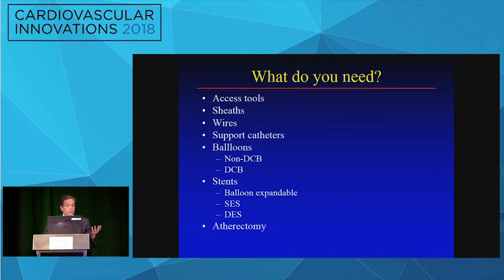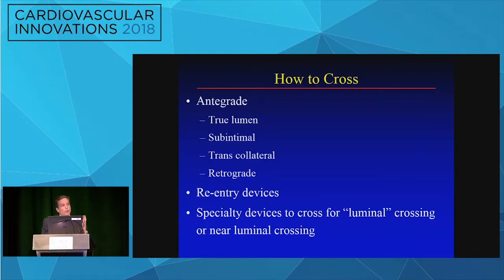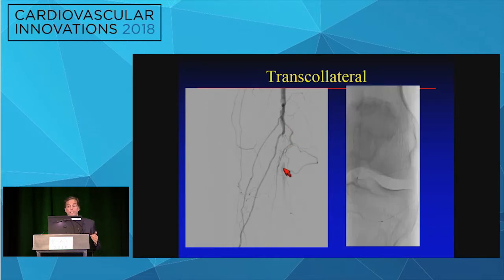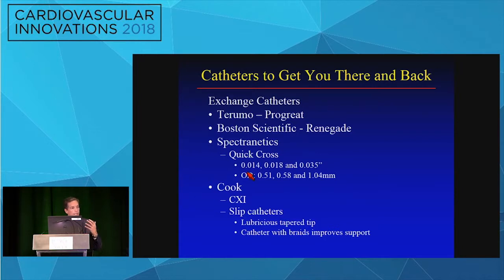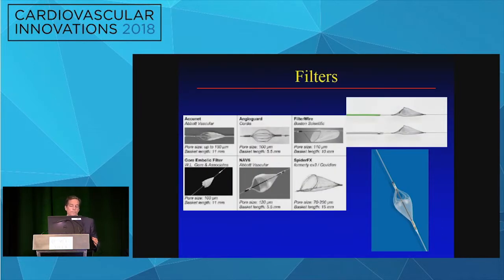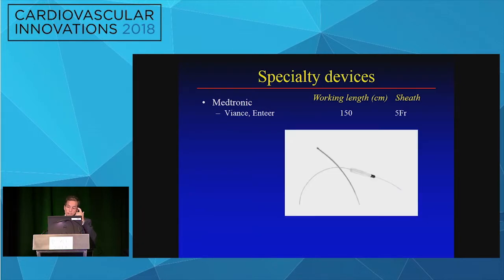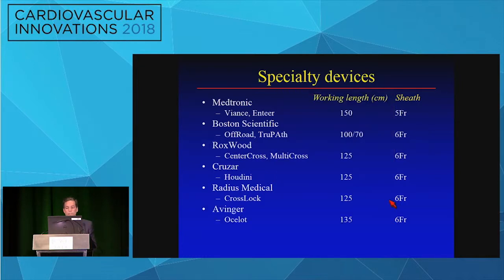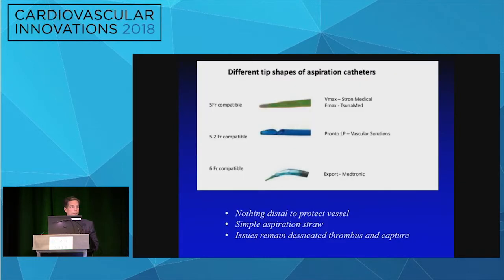CVI2018 Session: Must have tools in the endovascular suite - Lawrence Garcia, MD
Innovation in PAD and CLI
Moderators: Subhash Banerjee, MD and Mehdi Shishehbor, DO, MPH, PhD